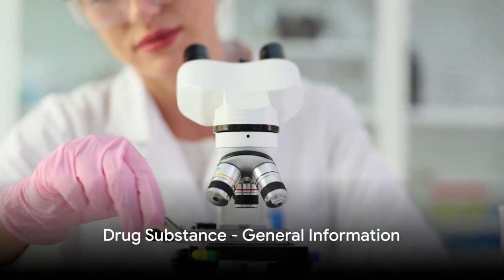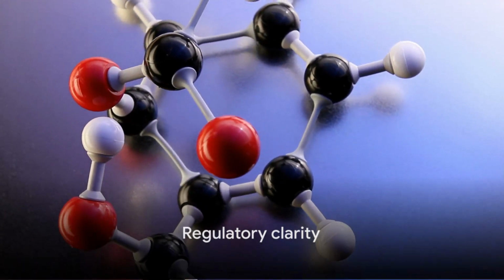The Strategic Blueprint: Mastering the CTD Module 3 for Drug Approval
The journey of a drug from laboratory conception to market shelves is a complex process, intricately navigated through the Common Technical Document (CTD). The CTD is not merely a formality but the backbone of a drug's approval process, serving as a comprehensive dossier for regulatory agencies worldwide. It harmonizes the submission process, allowing for a systematic review of the drug substance and product. Understanding the CTD's structure is paramount for any entity aiming to achieve regulatory compliance and market access.

In this discussion, we turn our focus to Quality Module 3 of the Common Technical Document (CTD), a pivotal element in the regulatory submission process for pharmaceuticals. Module 3 is the cornerstone of a drug's approval pathway, encompassing detailed data on the drug substance and product. Its criticality stems from its role in assuring regulatory authorities of a product's quality, safety, and efficacy. Understanding and mastering this module is not just a regulatory necessity; it is a strategic imperative for any pharmaceutical entity looking to navigate the complex waters of drug approval successfully. Herein, we'll dissect the fundamental nuances of Module 3, providing strategic insights into how to leverage its sections for a compelling submission.